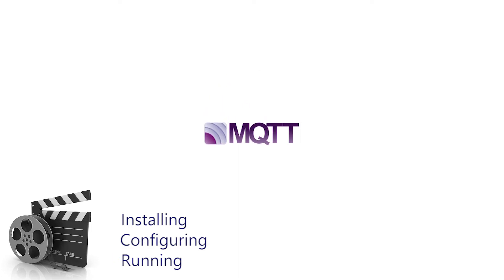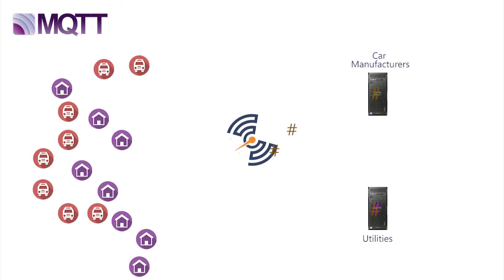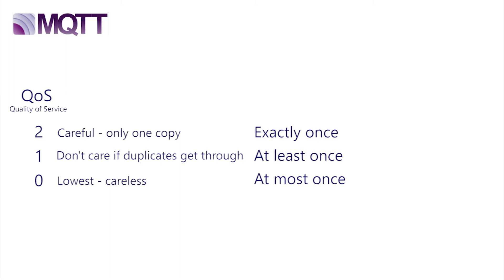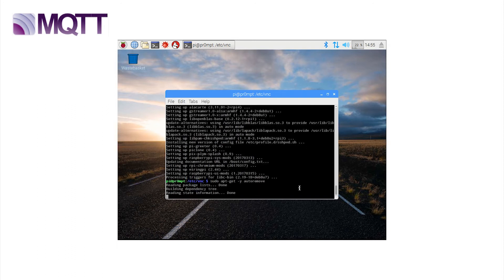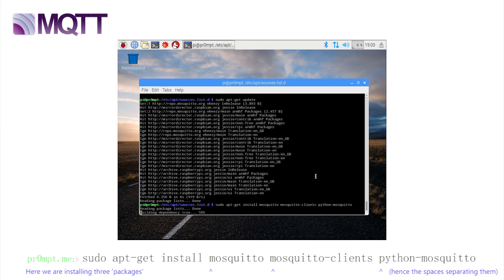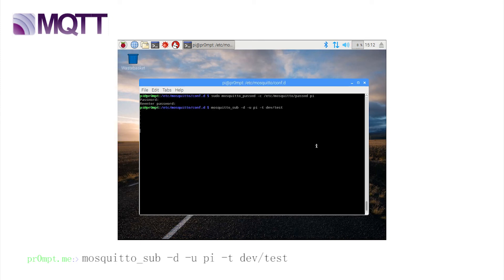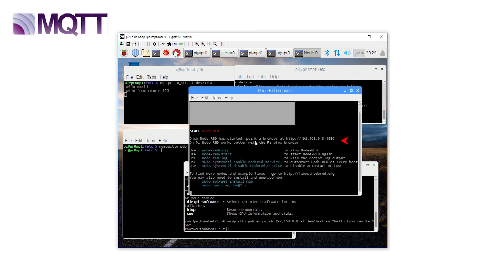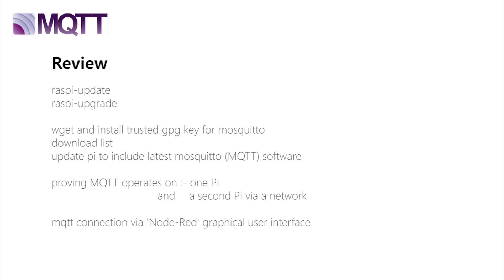MQTT Pi testing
This is an edited version of that displays how to password protect your MQTT service, how to test MQTT operation on a Pi and link it to Node Red.